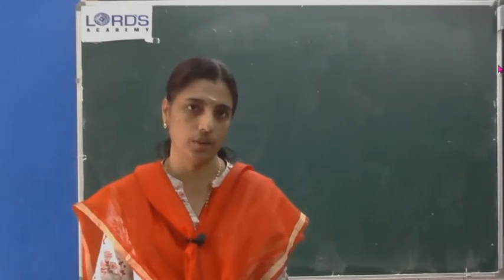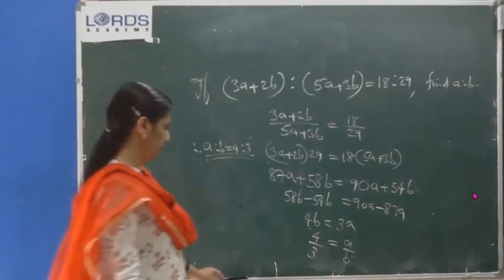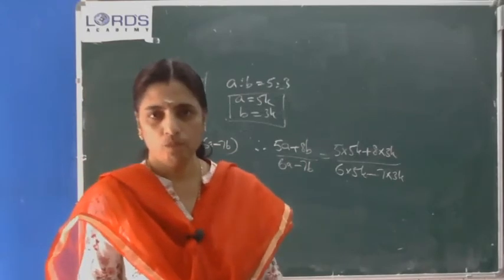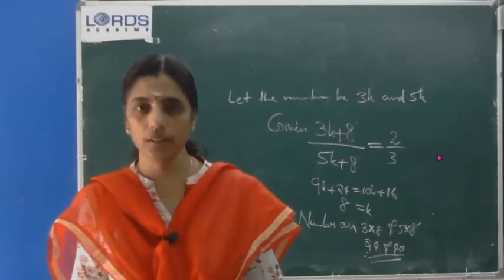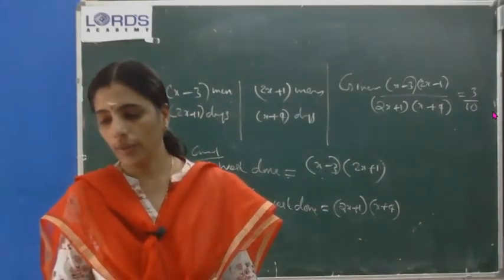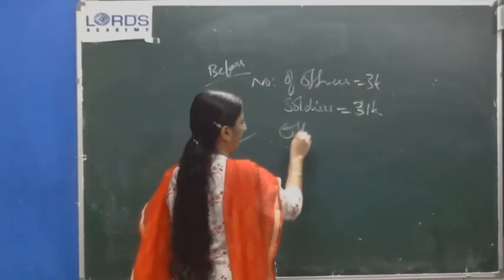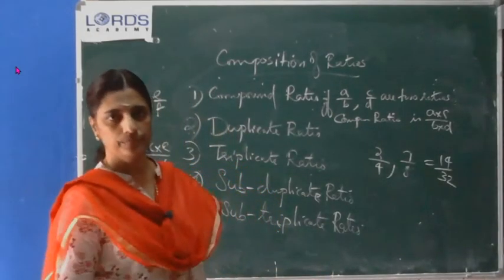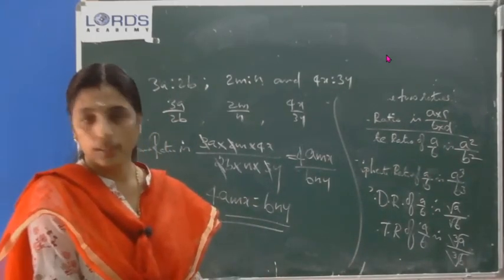GRADE 10 MATHS 7-8-20